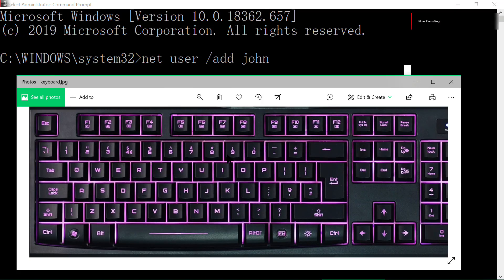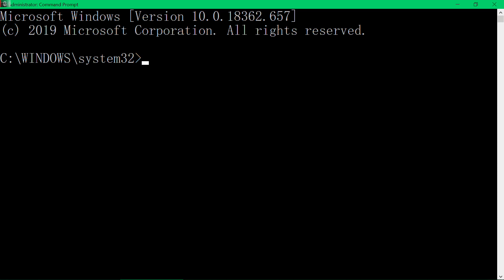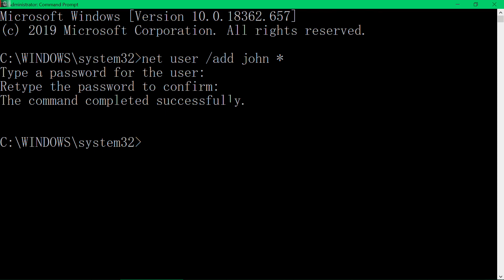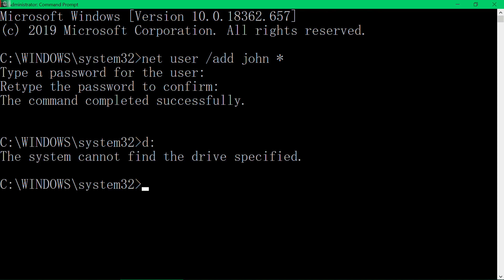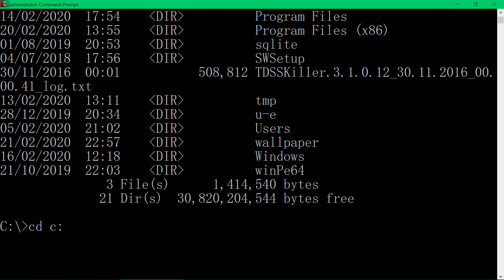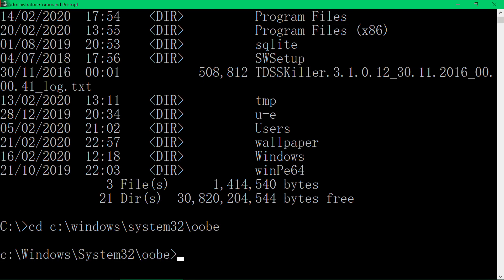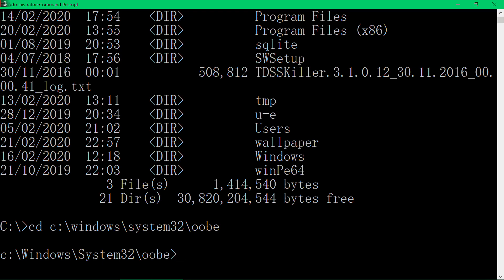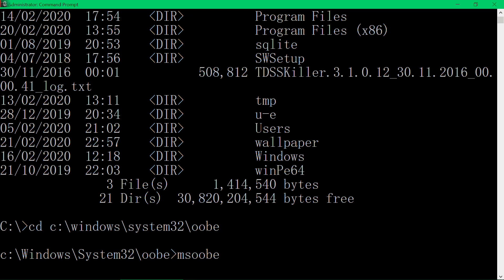oobe error windows 10 installation 0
oobe local error windows 10 installation
command lines you need:
net user /add john *
net localgroup administrators /add john